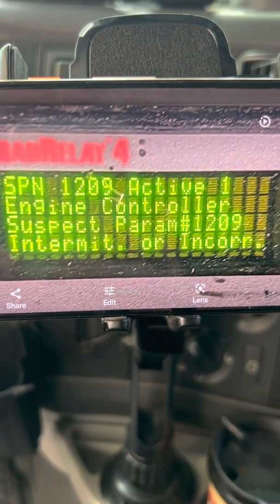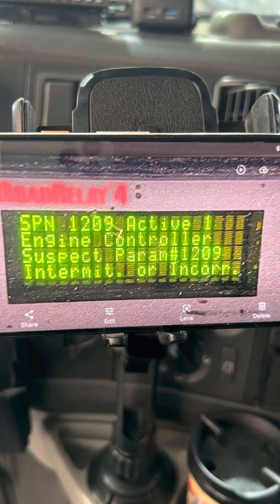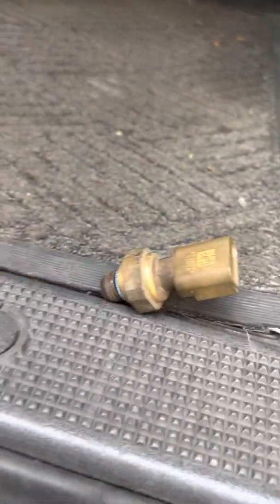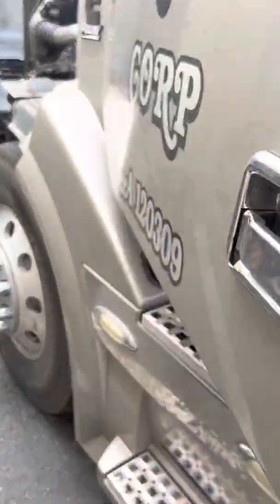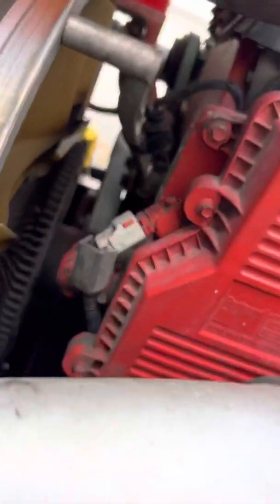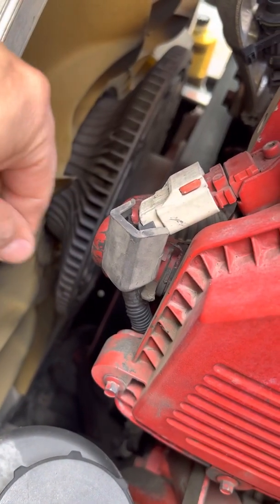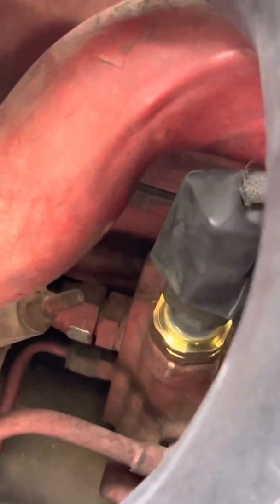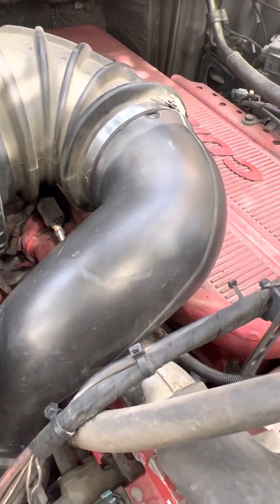Cummings isx code SPN 1209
Cummings isx pressure sensor code